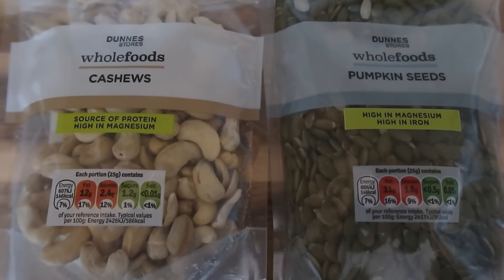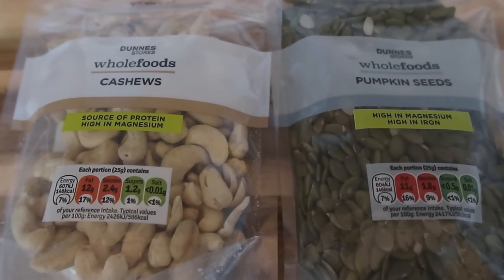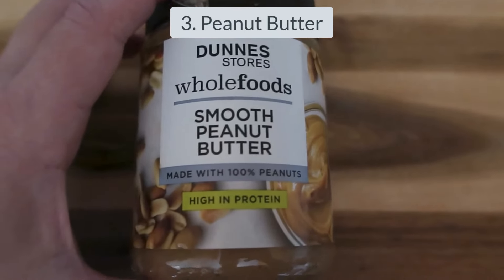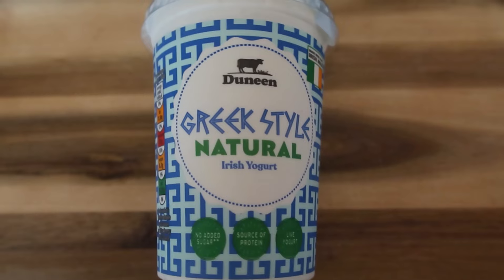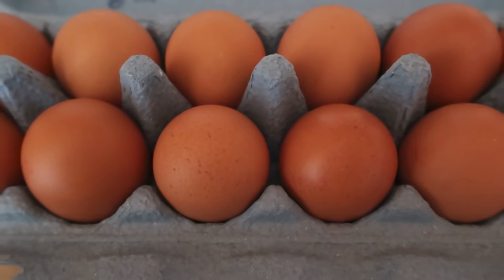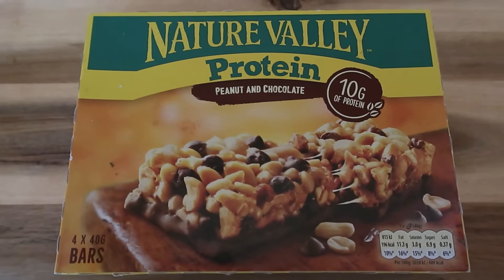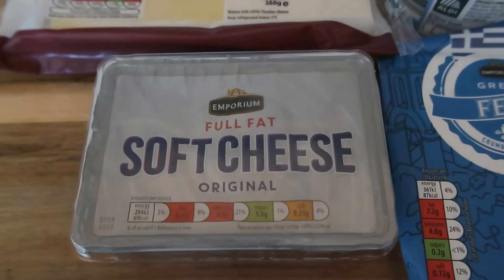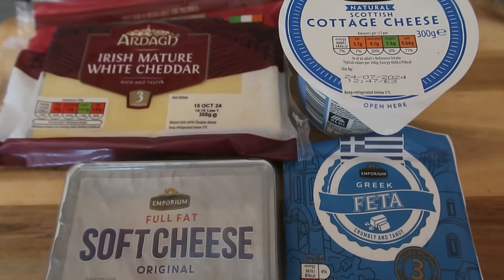7 Best High Protein Snacks | Low Carb Keto Snack Ideas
7 Best High Protein Snacks - Low Carb Keto Snack Ideas - here are all of the ideas listed in the video and more